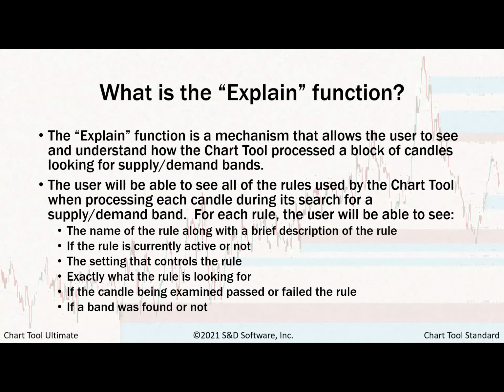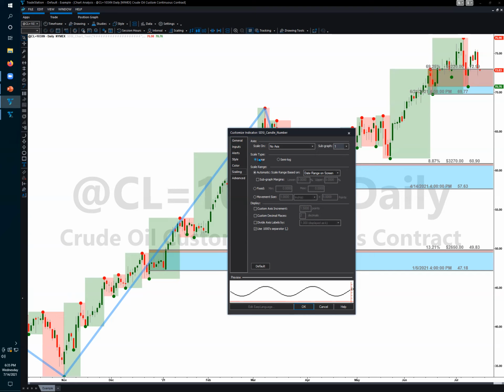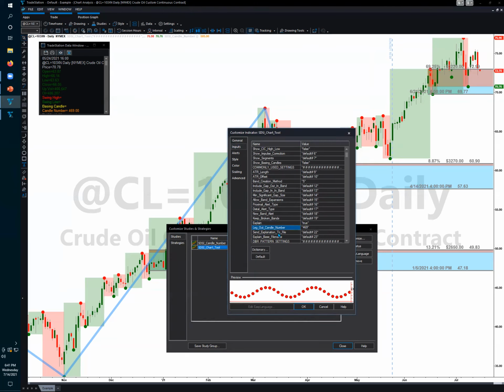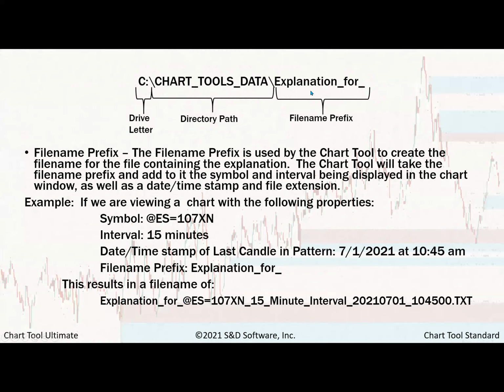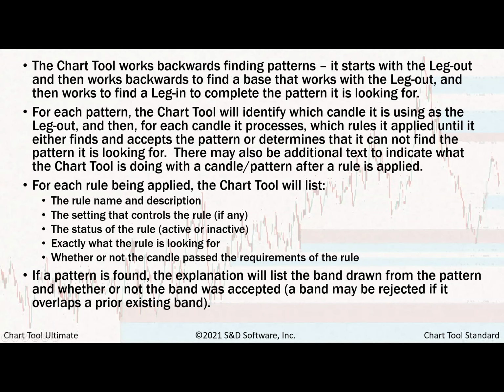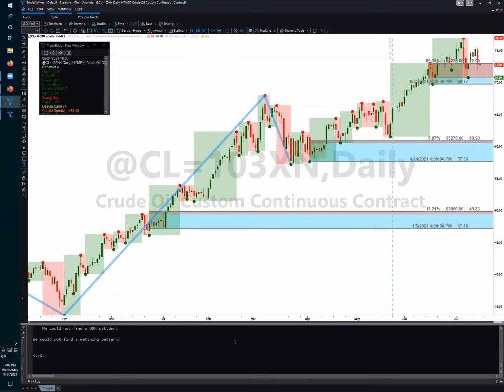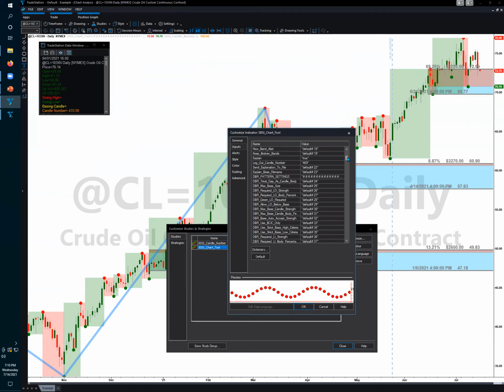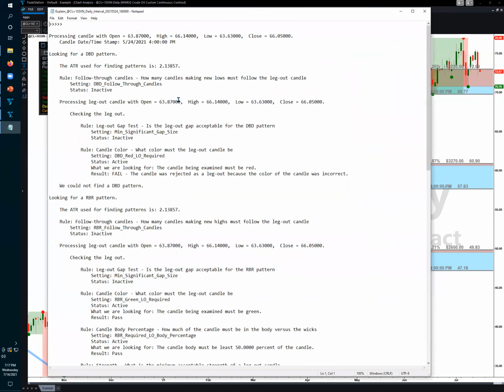The Explain Function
How to use the explain function to understand why a band was found or not found based on the rules selected for creating bands in the Tools Standard & Ultimate versions Risk Disclosure